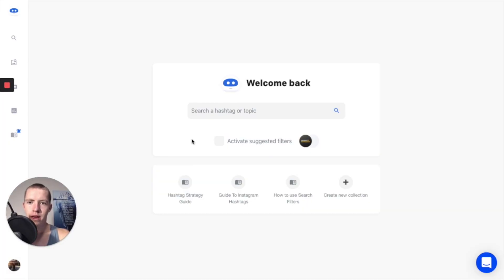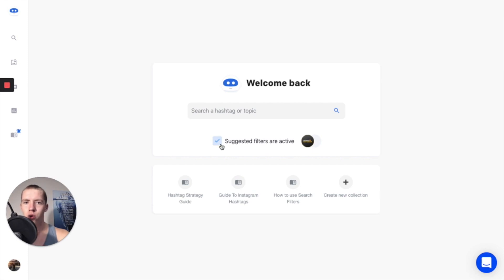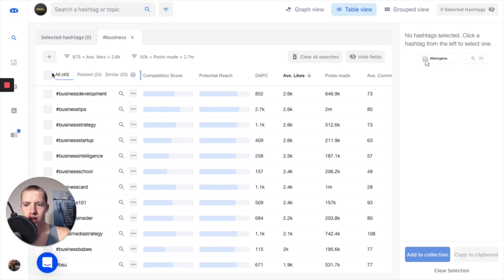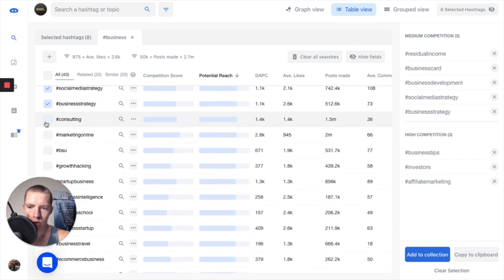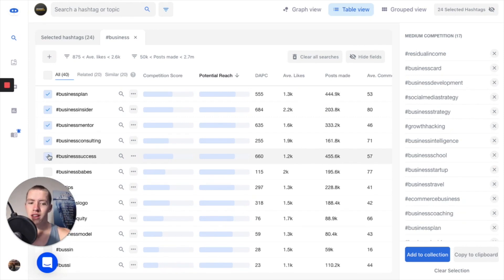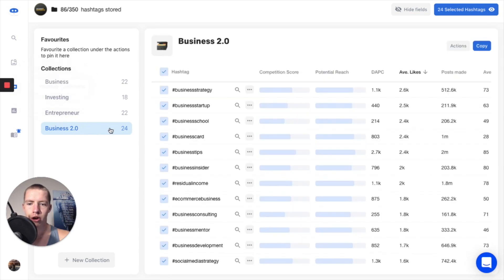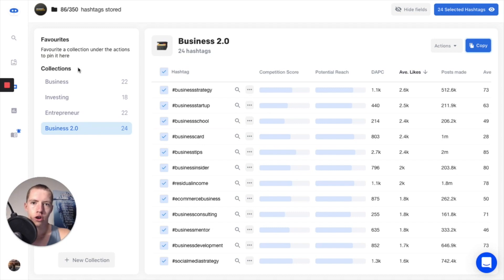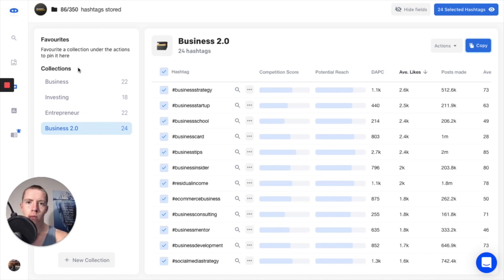Full Hashtag Research Tutorial [Flick Tech Review]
How to do hashtag research on Instagram to grow your profile with hashtags

Full Flick Hashtags Tutorial | Do your hashtag research in under 2 minutes

Hashtag research on Instagram can be a pain, it used to take me hours to compile my sets to grow my pages, but now I use a simple tool which automates the entire process. Today I'll show you how to get good hashtag sets to grow your account in a matter of minutes, rather than hours.